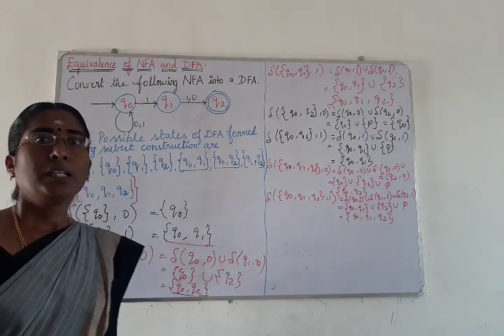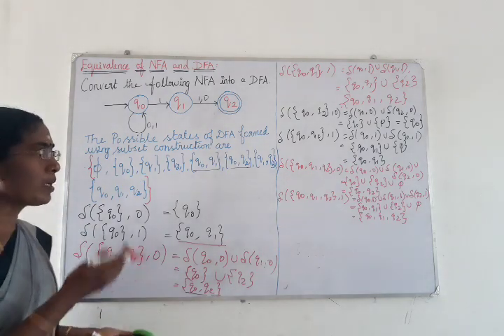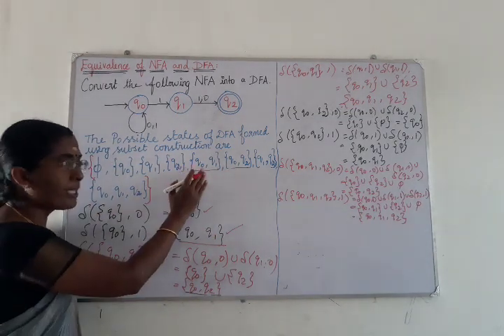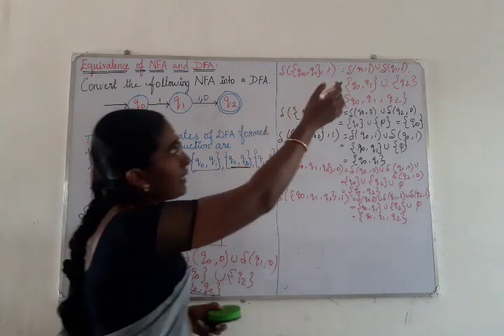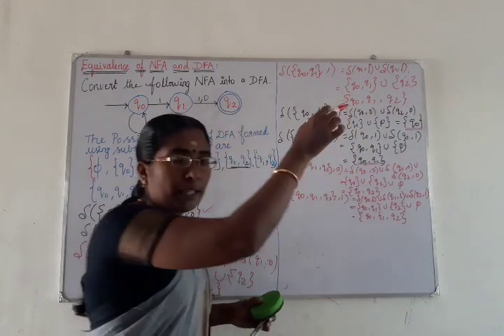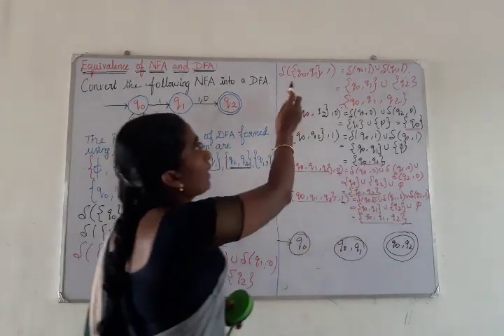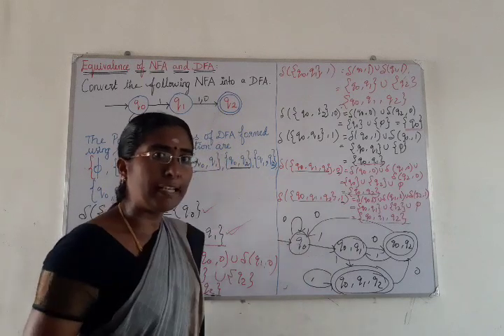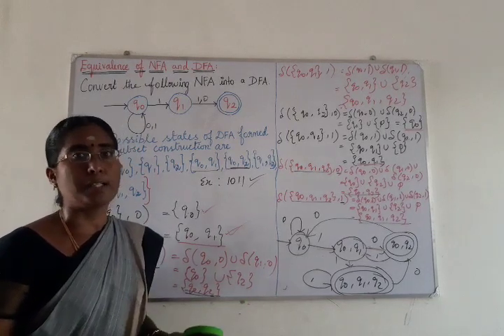THEORY OF COMPUTATION - PROBLEM NFA TO DFA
CONVERT THE NFA FOR THE STRING THAT CONSIST OF 1 IN THE SECOND LAST POSITION TO AN EQUIVALENT DFA.